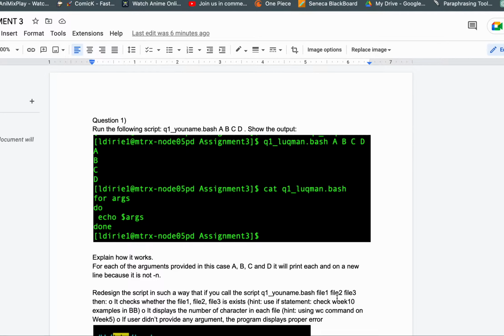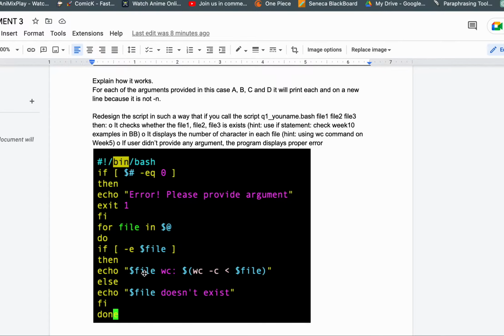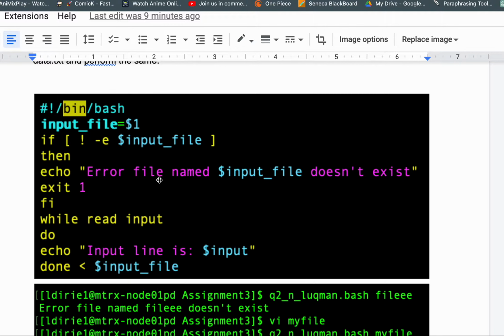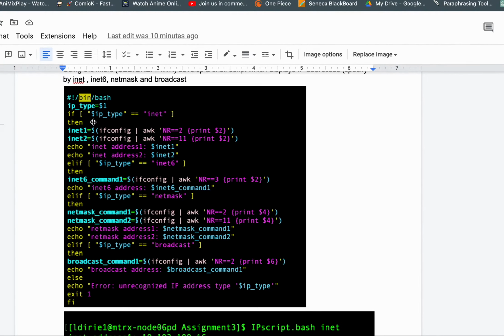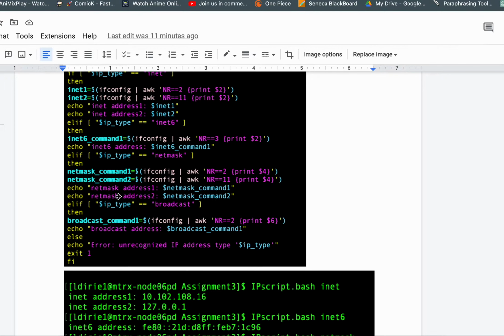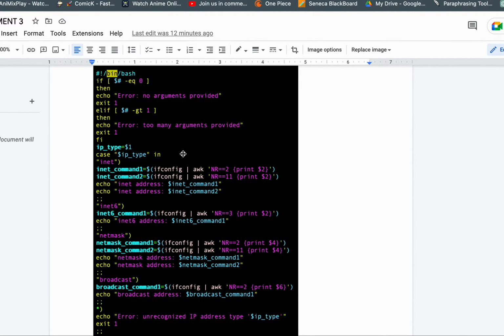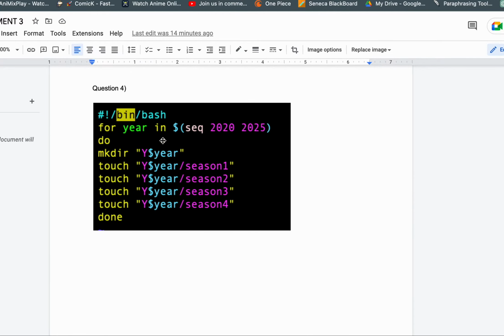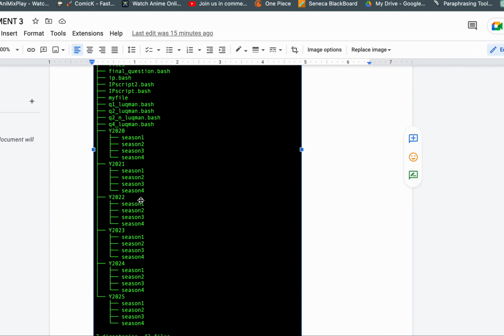Shiesty Tutorial 2 Scripts in Unix (FOR, IF And CASE Structure)